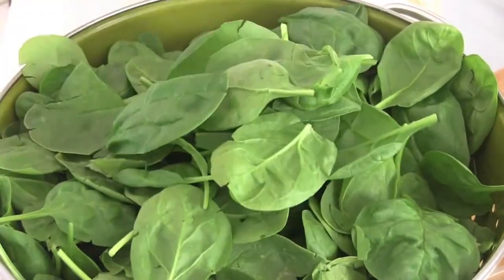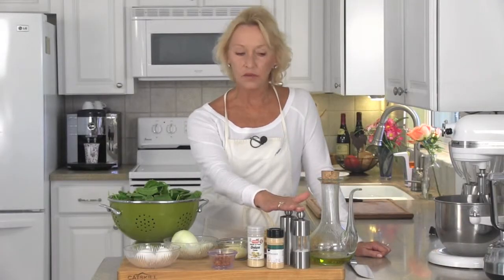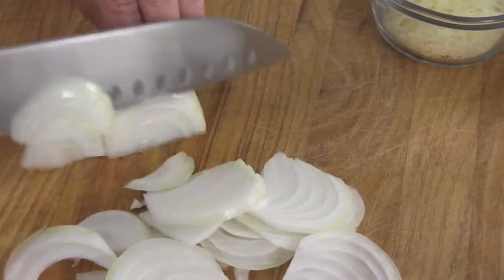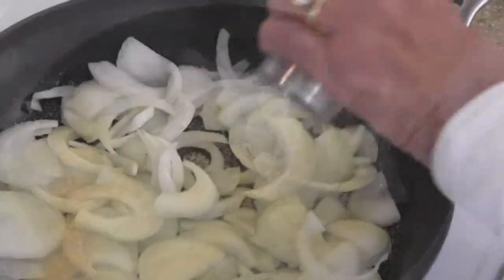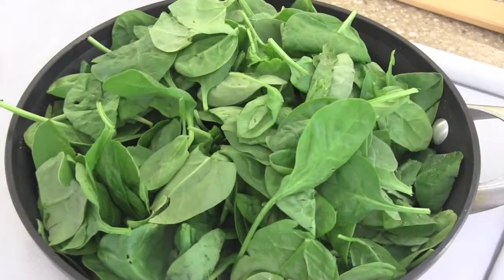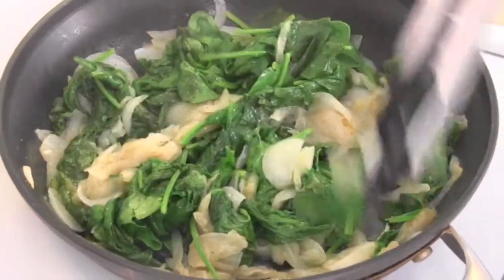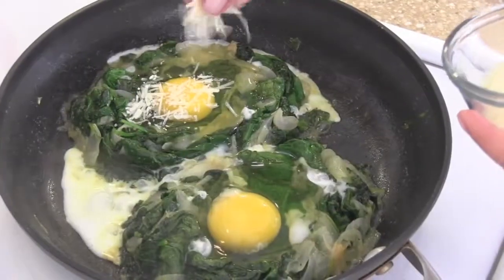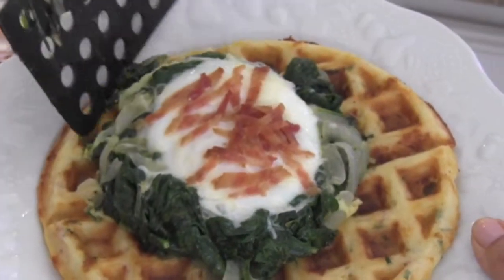How to Make Waffles Florentine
Waffles Florentine; eggs, spinach and onions sitting proudly on top of a delightful Belgium waffle. It doesn't get better than that!